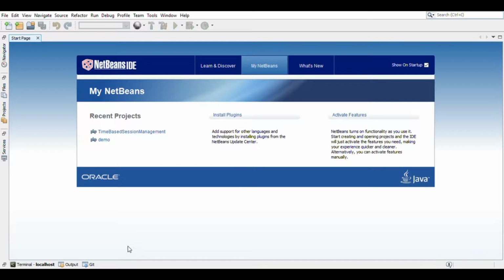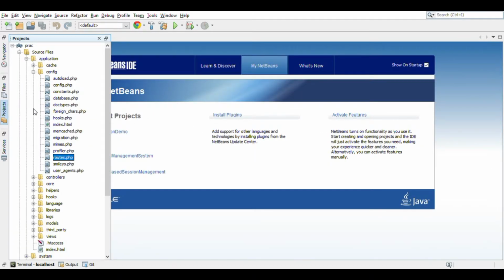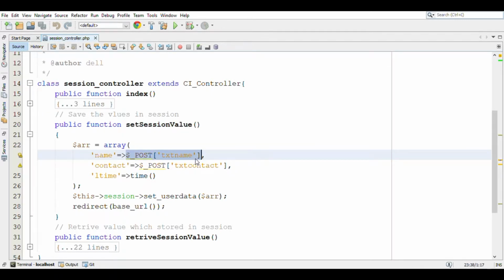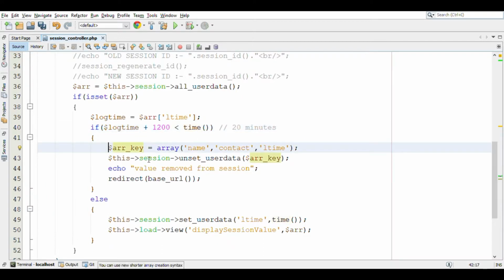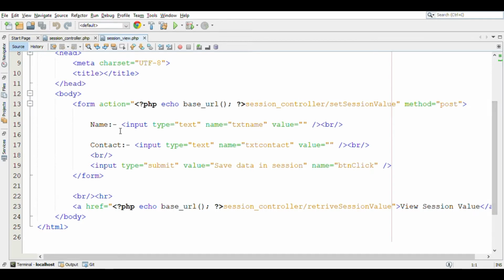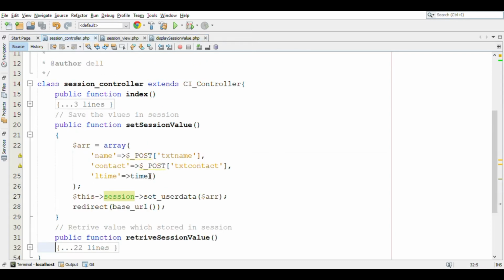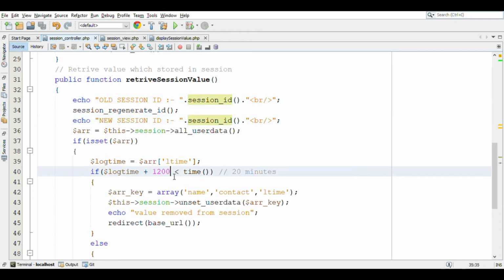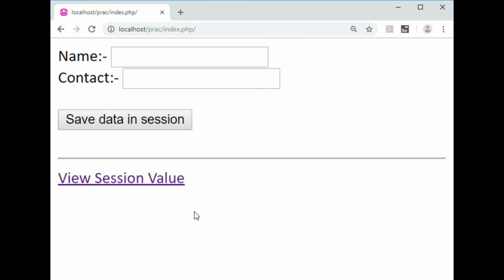Time stamp Based Session Management in Codeigniter | PHP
Time stamp based session management and regenerate session id